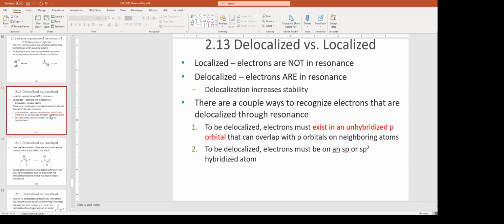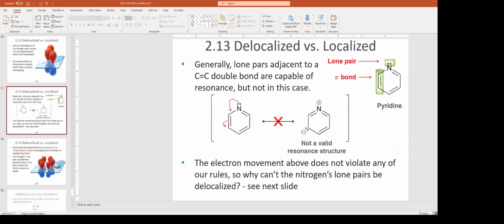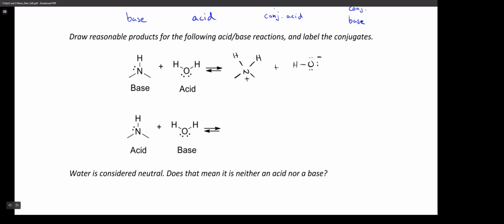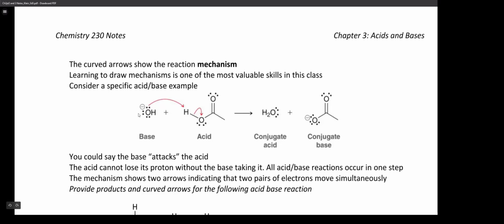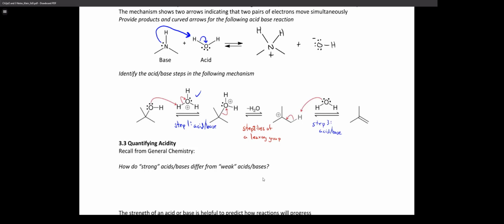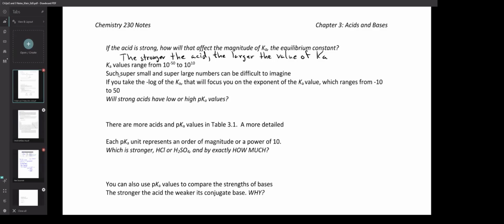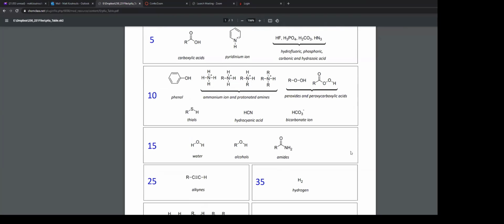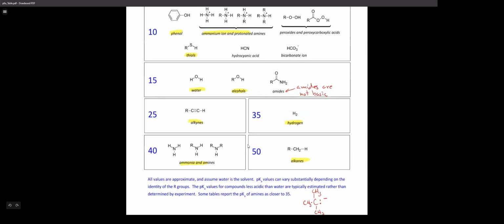Chemistry 230: Organic Chemistry I, Lecture 7 (Spring 2021)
Topics include:
Delocalization
Acids, bases, conjugate acids, and conjugate bases
Curved arrows in proton transfer reactions
Ka and pKa